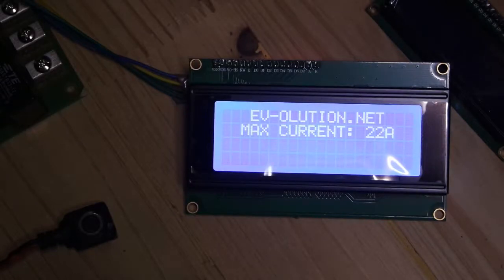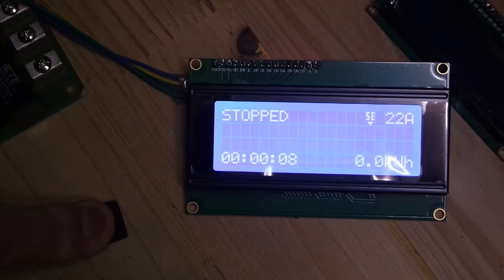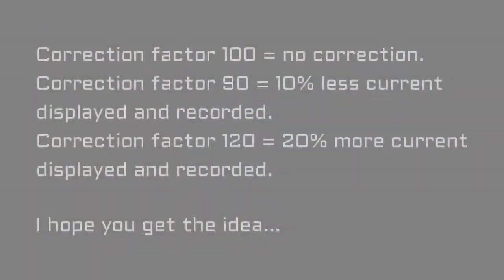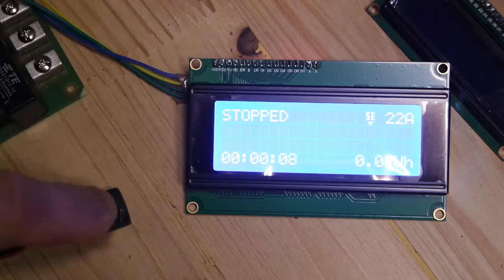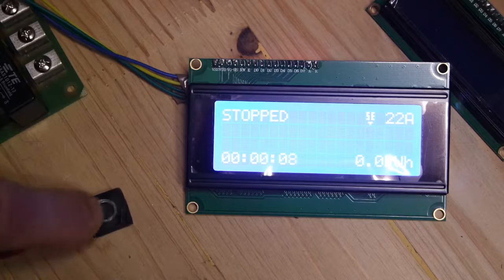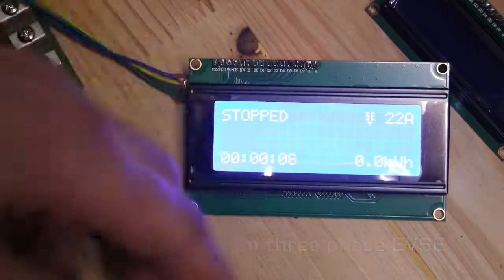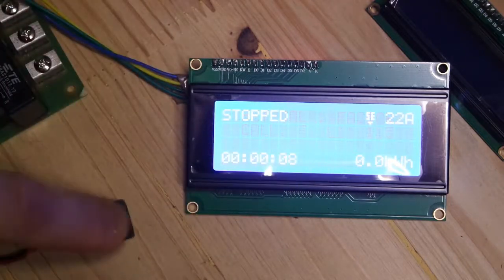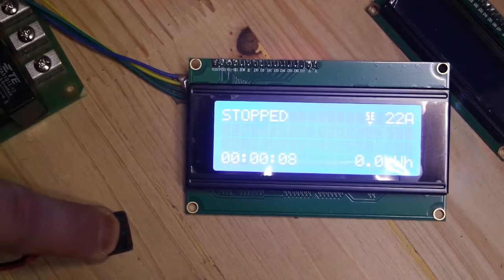Accessing changing current sensor calibration settings on DIY EVSE / charging point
Sorry to all our old subscribers, but we are moving all EV related content from our old channel to this one. As there are couple other channels sharing the same name as our project, and people kept asking us if one of these channels is ours. We decided to name our new channel same as our project EV-OLUTION.NET to make sure people can find us easy and would not get confused anymore.